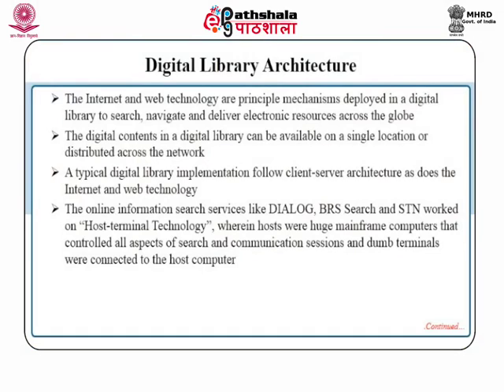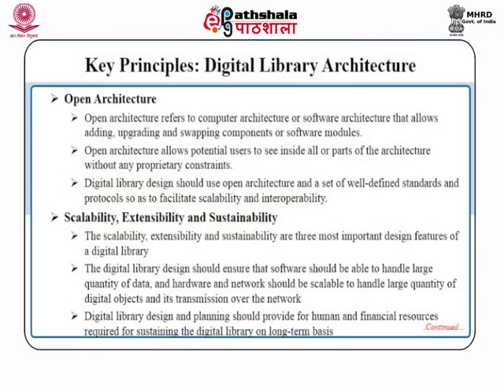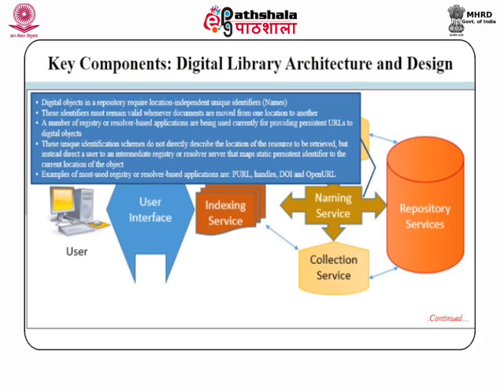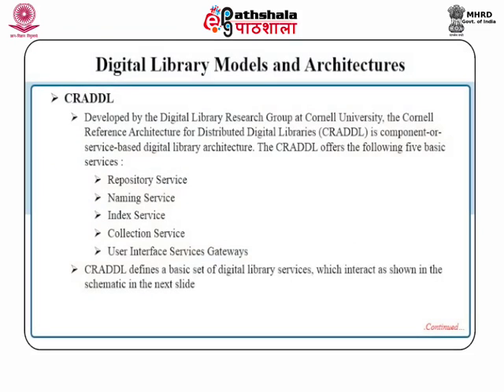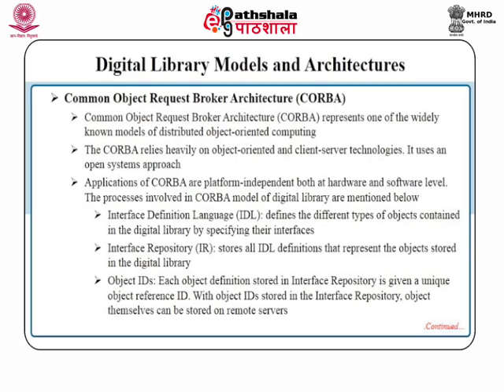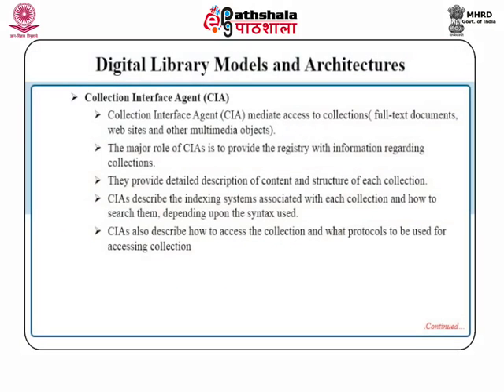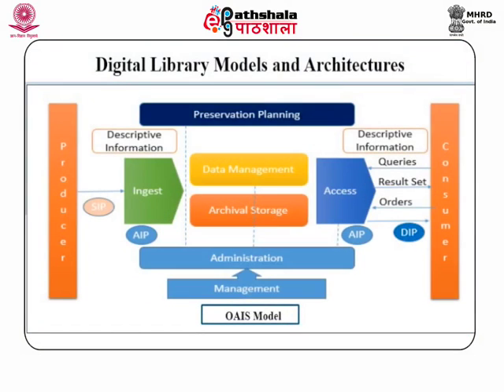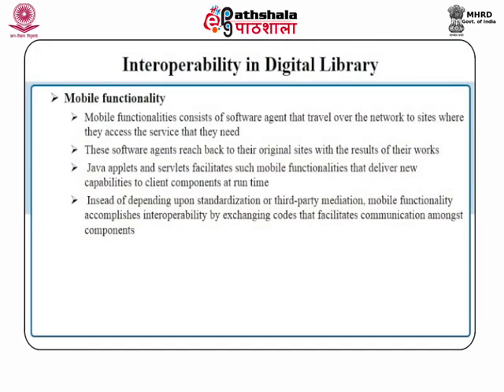Digital library architecture. (LIS)